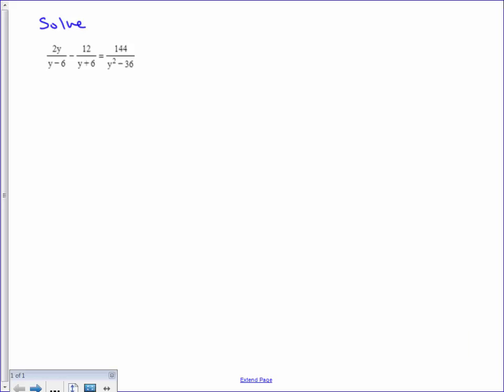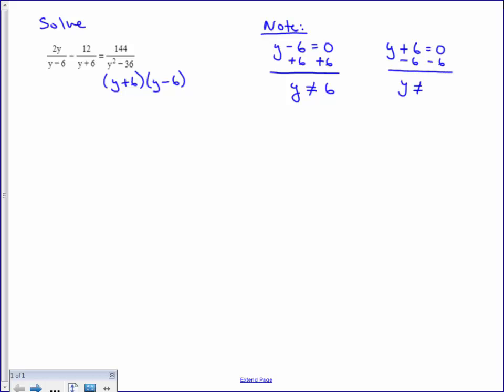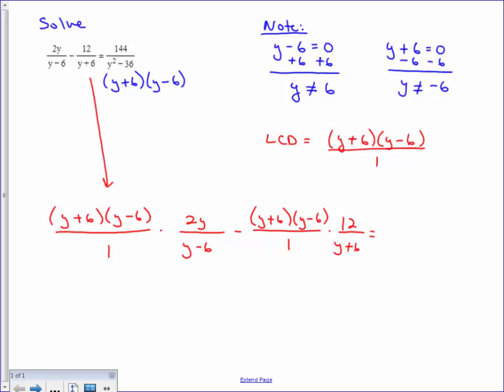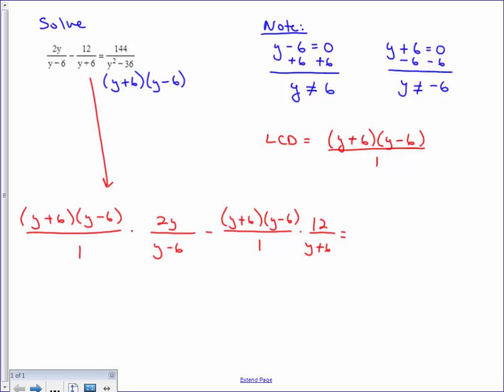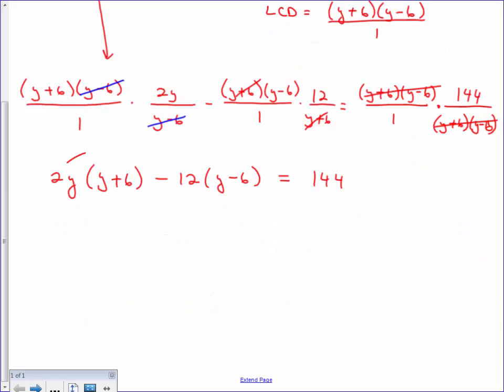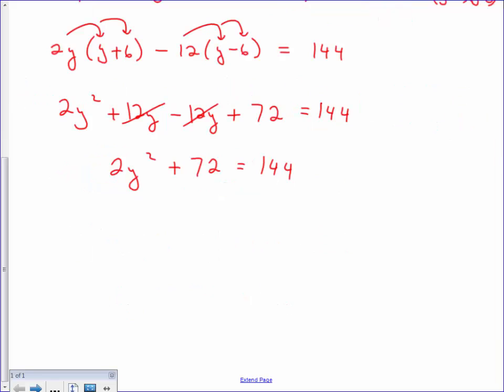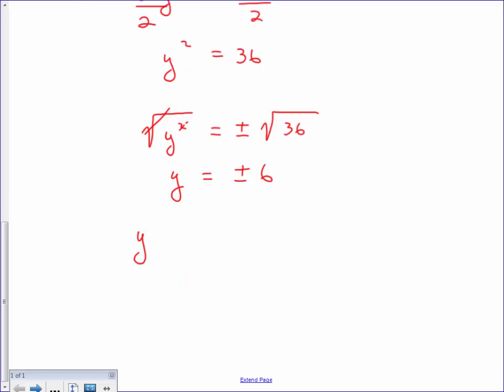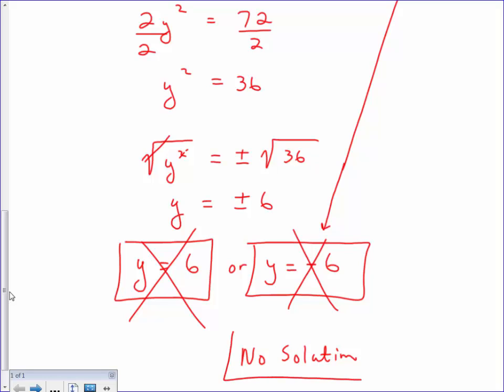Math 1314 - 3.4 Pg 94 - Ex 1